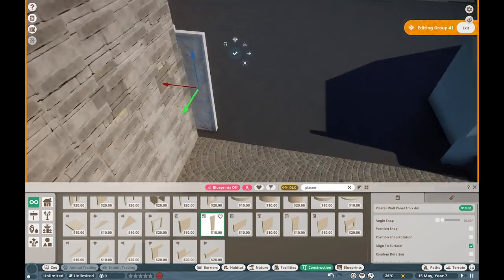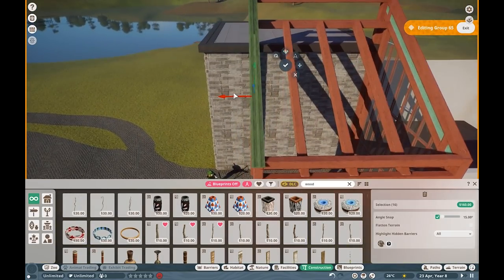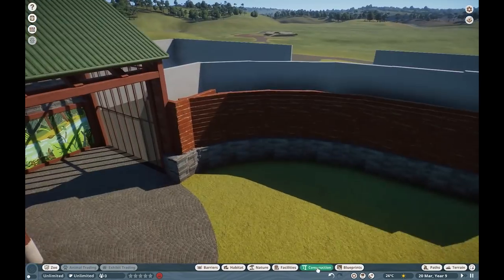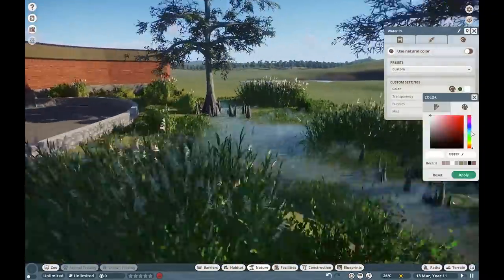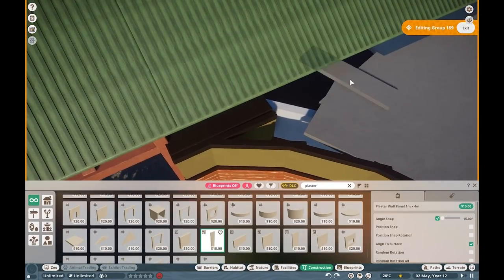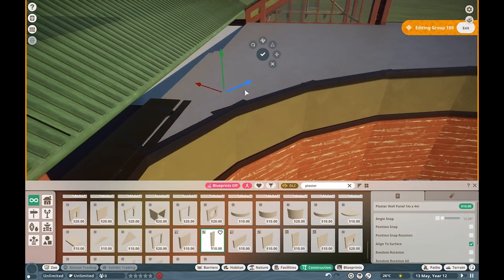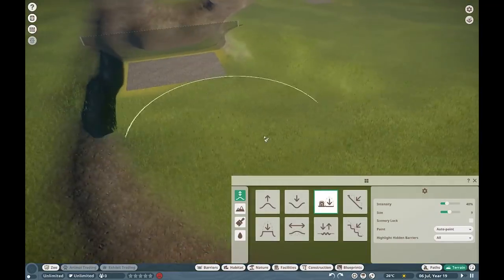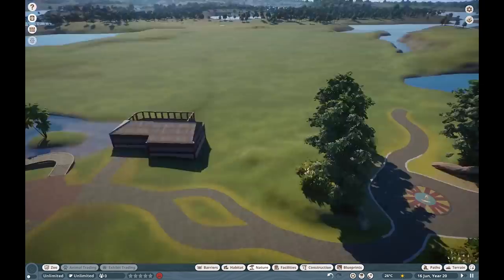Welcome to Boggy Bottom! Platypus Habitat Speedbuild | Boggy Bottom Zoo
BAHGHEY BAHTTOM